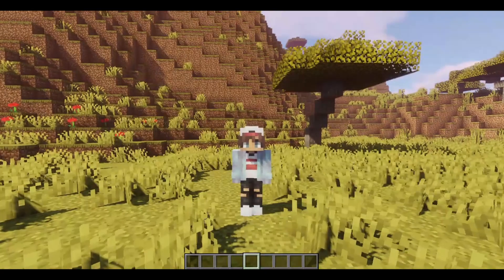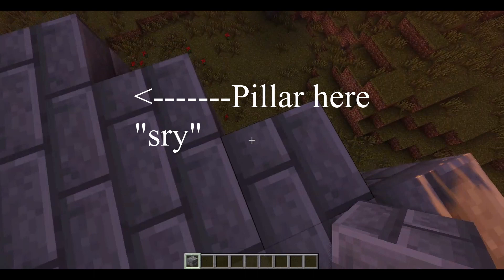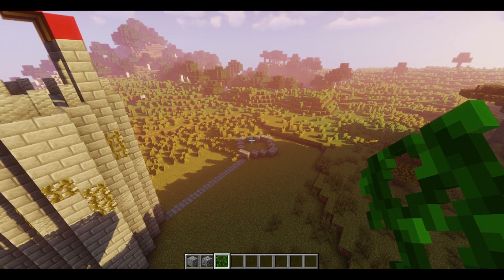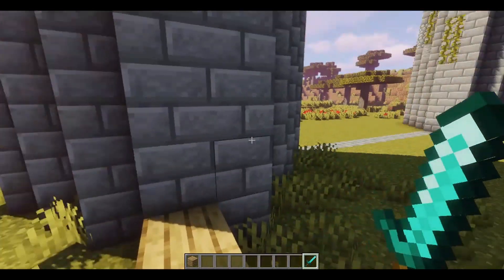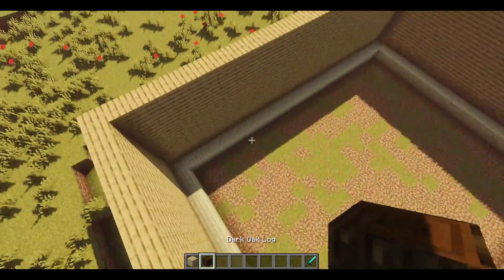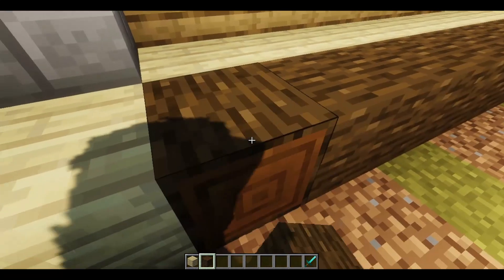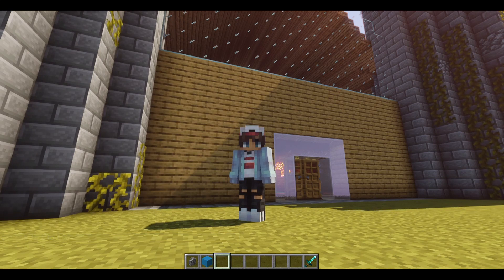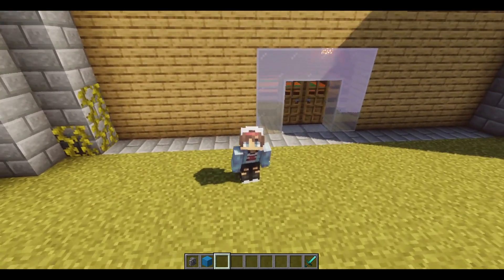How to make a easy Medieval house in Minecraft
Hiya Guys!!
Welcome to My first video of tutorial series!! Second part would be also out soon so stay tuned for that and please comment me down below how was the build, that would help me improve my content and designs
Also go watch out my gameplay video they are also cool

😁 This video is kid/family friendly

Always stay safe and healthy
Peace out
-Lance
(Your favorite youtuber "SCRIPTED" )